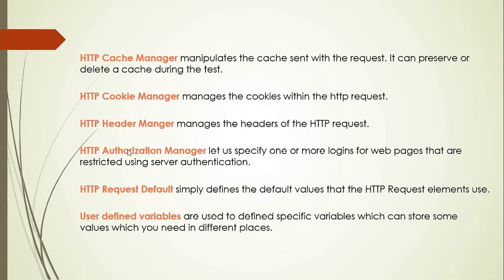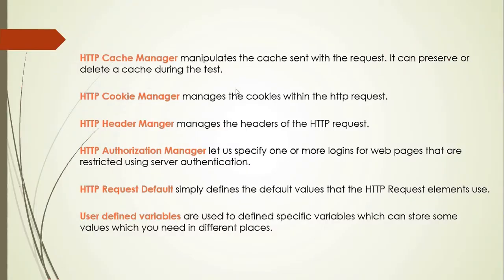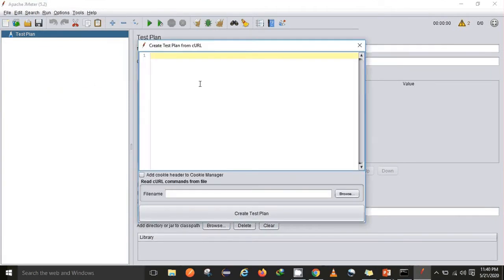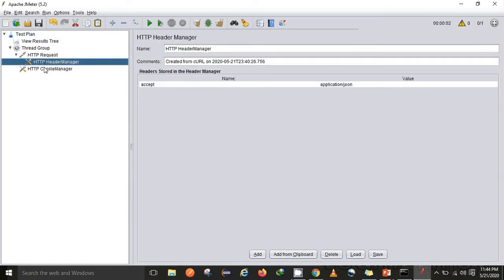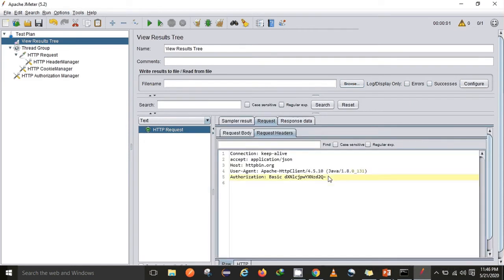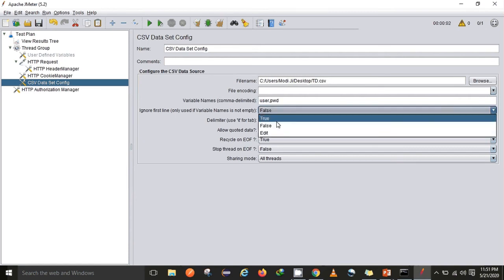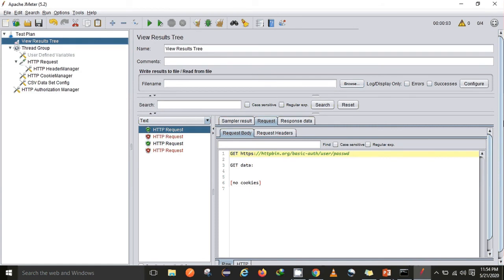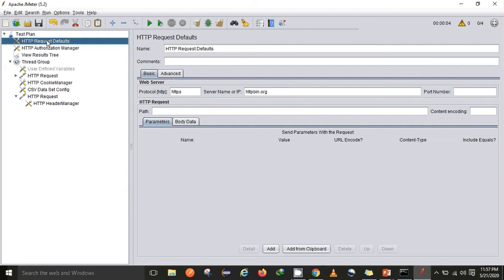JMeter Basic Tutorial - 8 | Config Element | Read operation from csv | Curl | Authorization Manager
JMeter Basic Tutorial - 8 | Config Element in JMeter | Read operation from csv | Curl | Authorization Manager | HTTP Req default @PerformanceTestingLearn2Enjoy

Please do not try with heavy load for practise without permission.
Performance Testing

Happy Testing :)
Learn2Enjoy